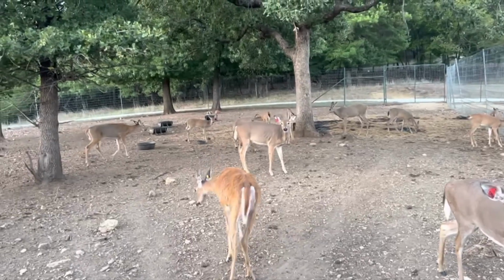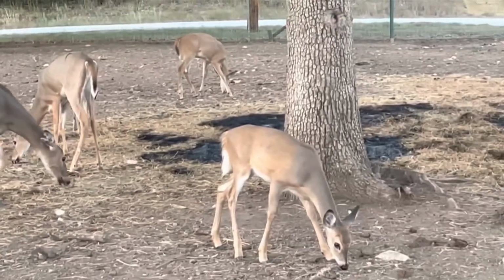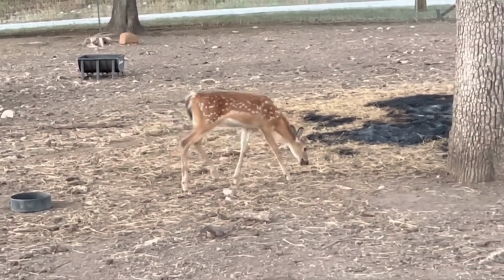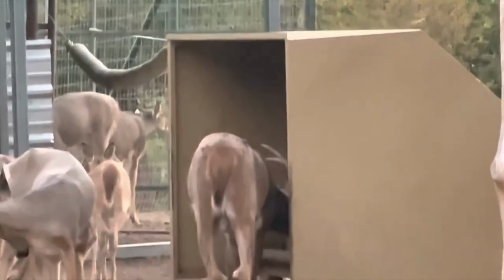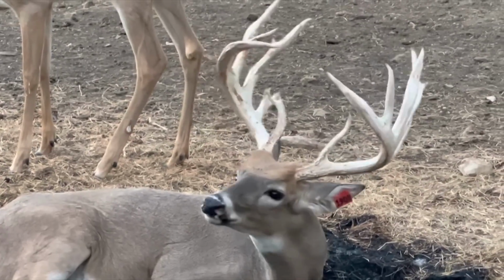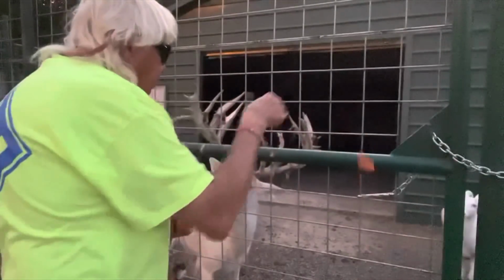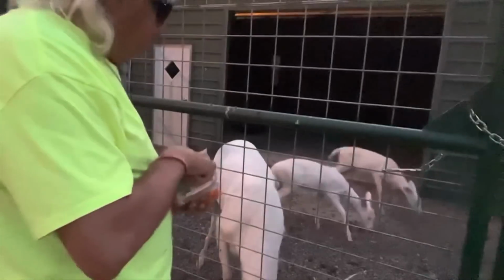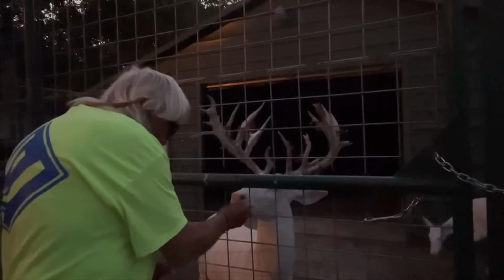Watching Giant Antlers Grow, (Change) Part 2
Checking In On Big Whitey!!   Velvet Antlers, Hard Horns!!   The Boys Club, (Brotherhood).  Carrot Monsters!!   Oh My, Prince Charming!!